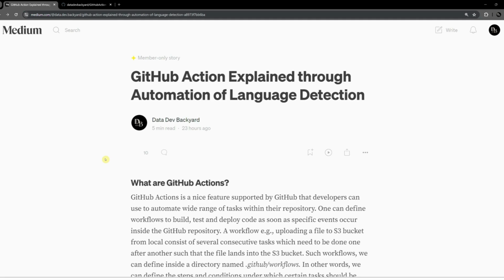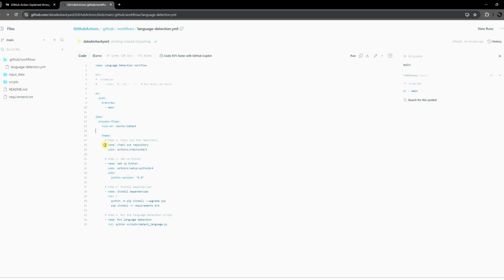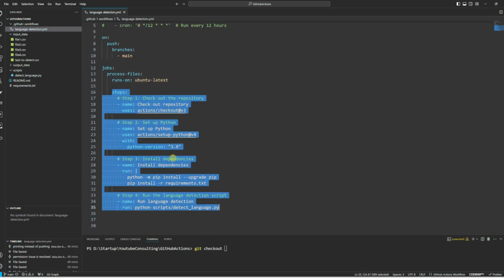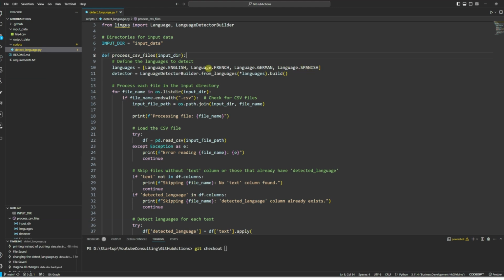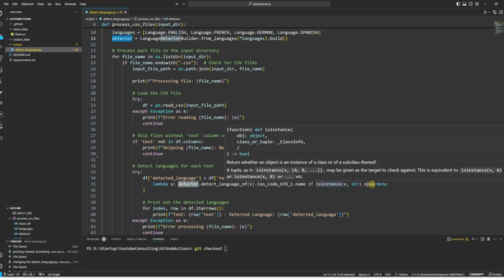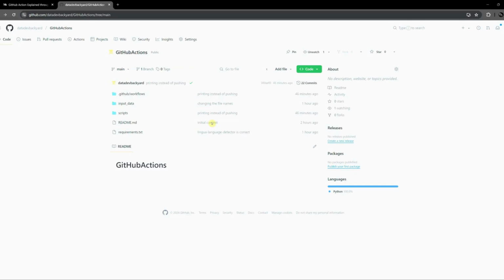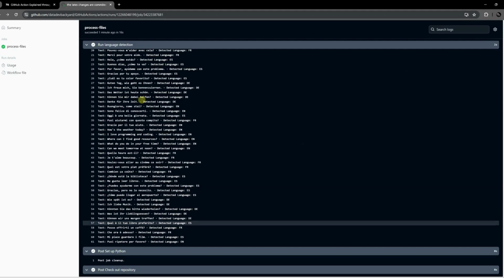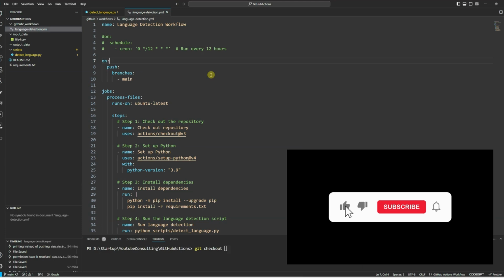GitHub Action Explained through Automation of Language Detection